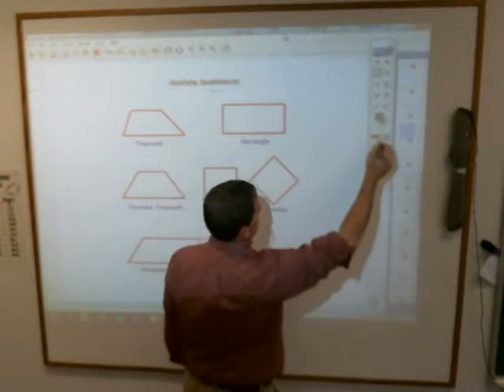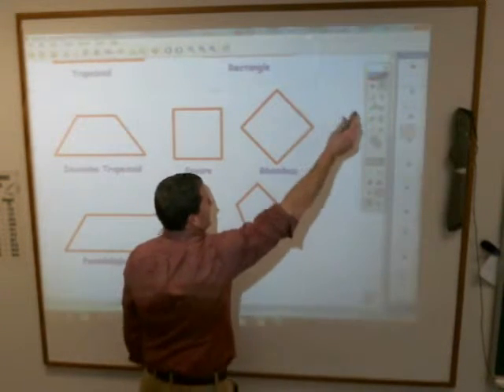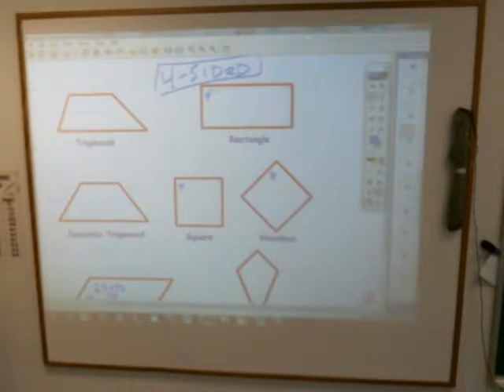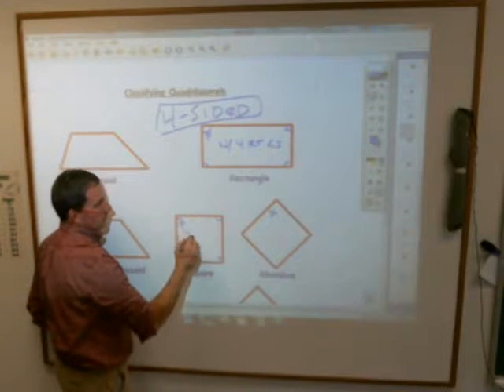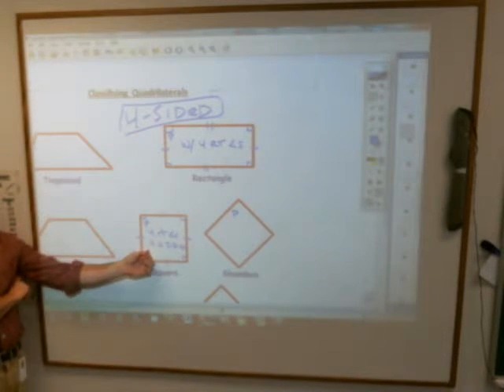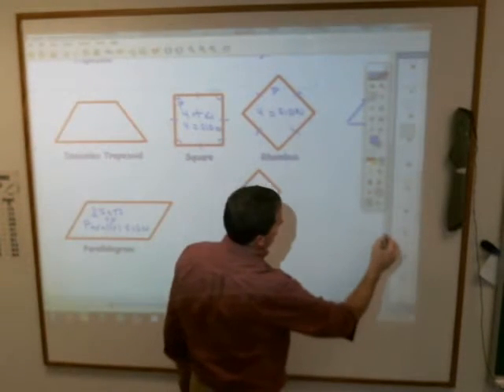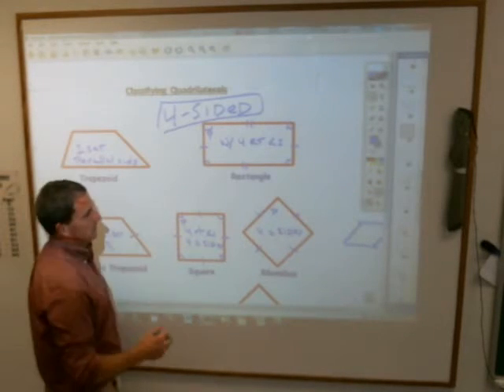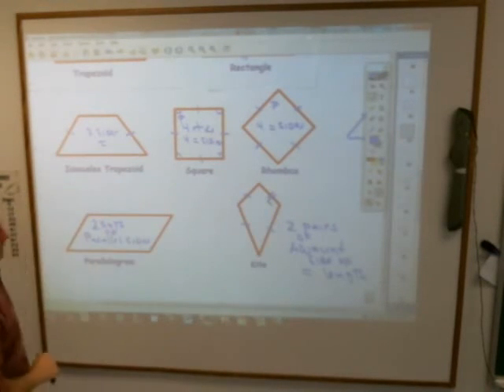7 Invest 3 Quads